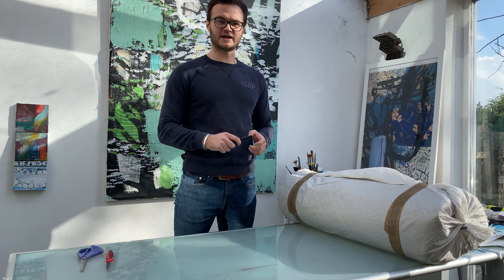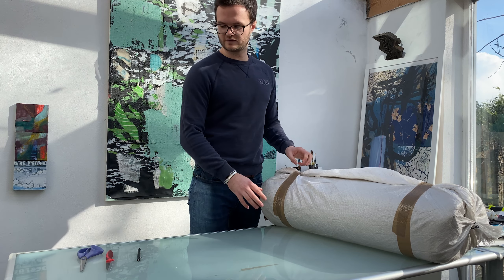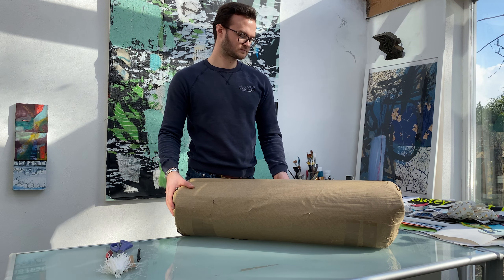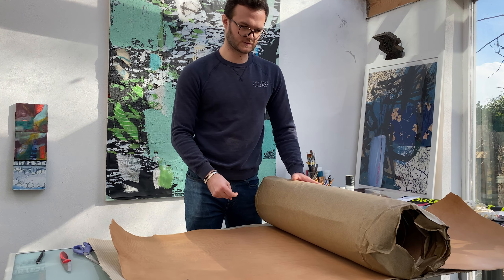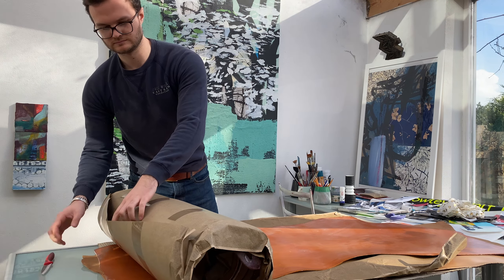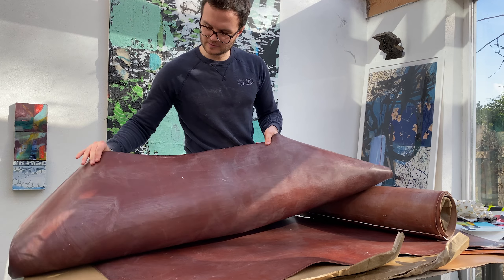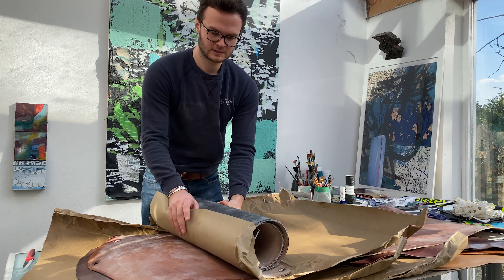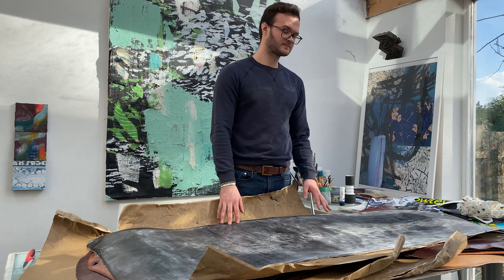Leather Unboxing from J&FJ Baker - BEST LEATHER EVER!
Unboxing a delivery of leather from J&FJ Baker, Britains only remaining traditional oak bark tannery. A selection of colours, thicknesses and parts of the hide.